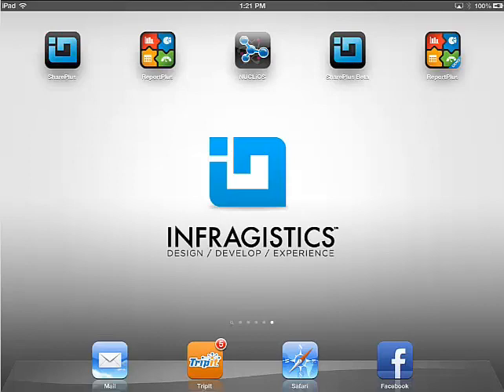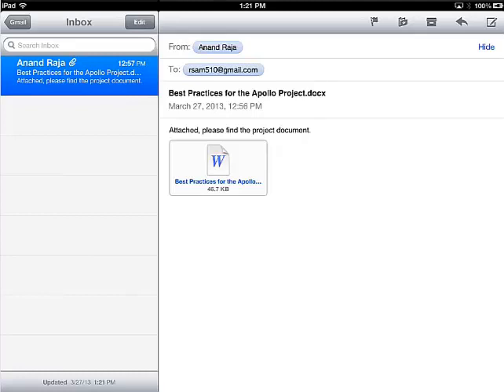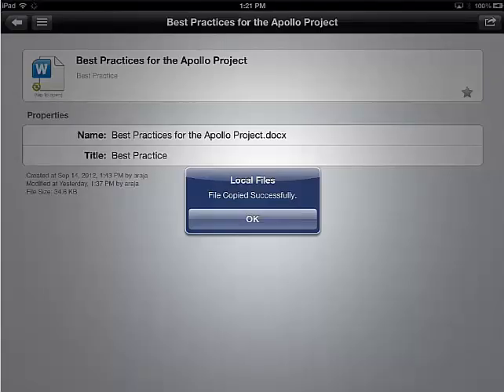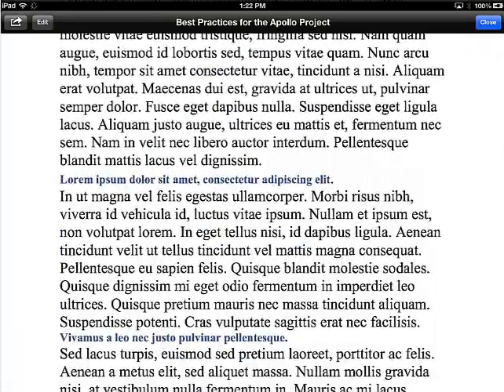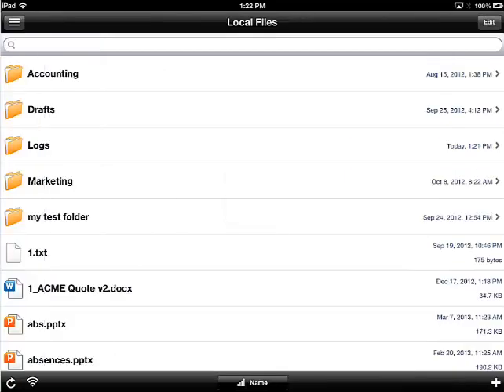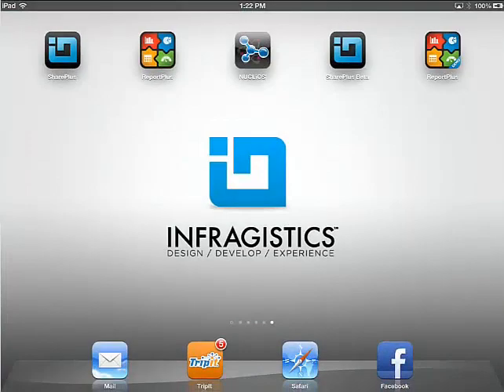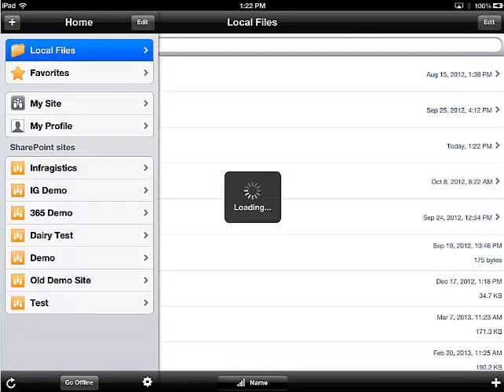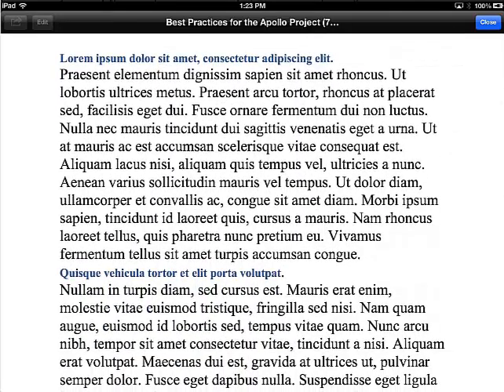SharePlus: How to Save an Email Attachment to Local Files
Brief video demonstrates how to save an email attachment to your SharePlus Local Files.